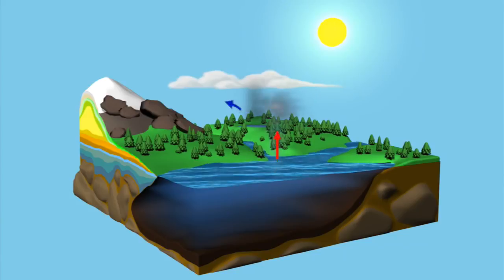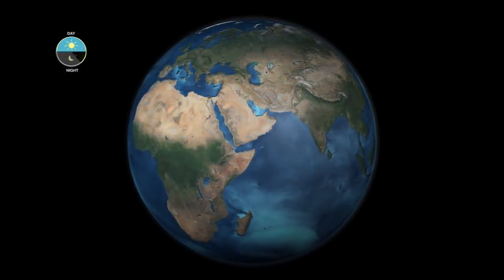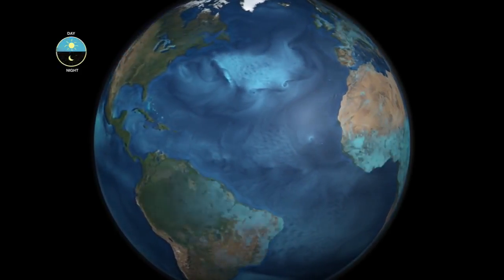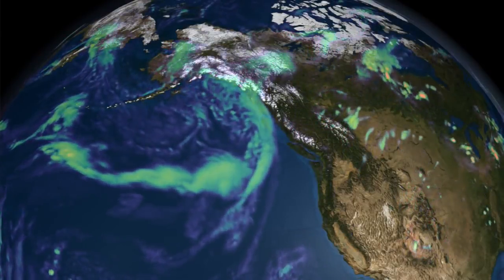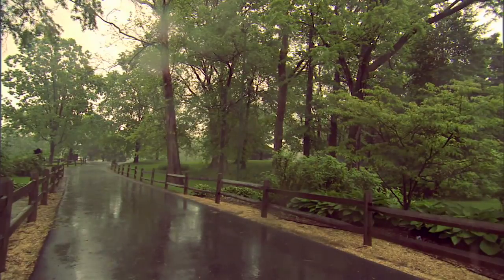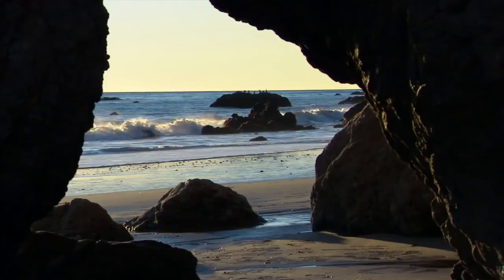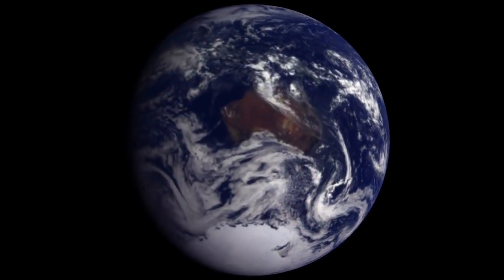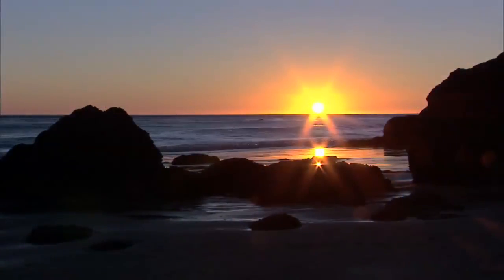NASA | Earth Science Week: Water, Water Everywhere! -2017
2017  Water, Water Everywhere! is Episode 2 in the six-part series Tides of Change, exploring amazing NASA ocean science to celebrate Earth Science Week 2017 .

The Ocean's Green Machines is Episode 3 in the six-part series Tides of Change, exploring amazing NASA ocean science to celebrate Earth Science Week .

Salt of the Earth is Episode 4 in the six-part series Tides of Change, exploring amazing NASA ocean science to celebrate Earth Science Week 2017. To find .